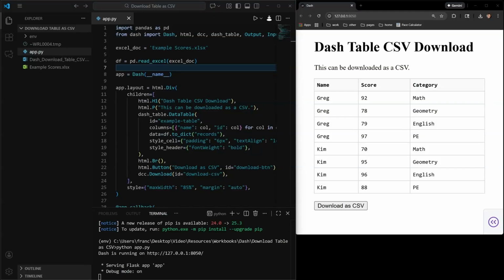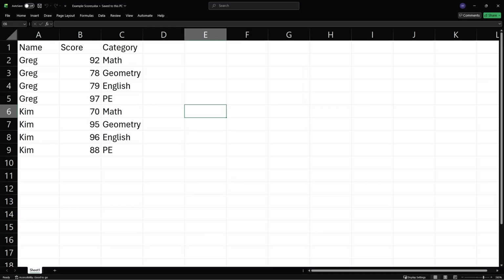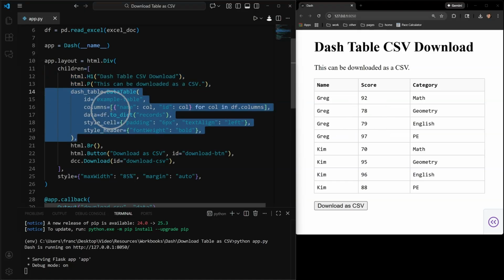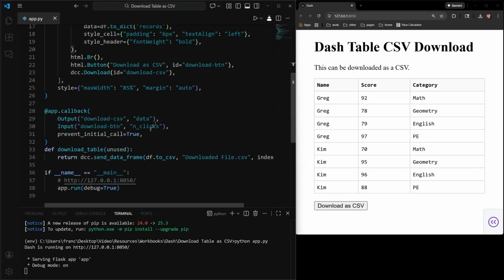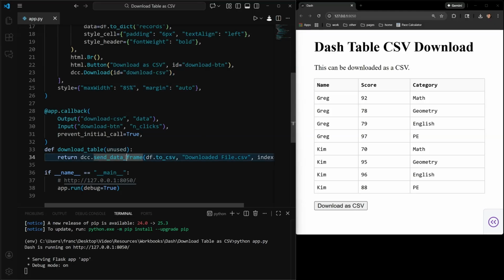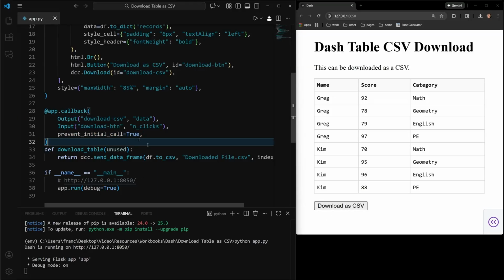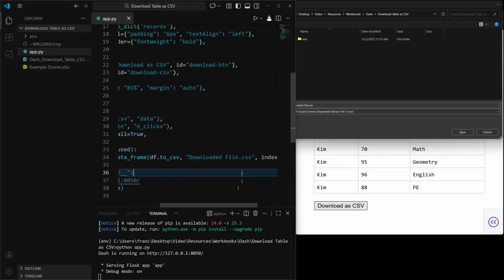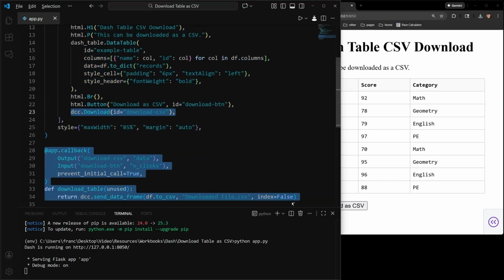Export Dash Tables as CSV in Seconds!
Save /Export Your Dash Table as CSV in Seconds! This tutorial shows how to add a download button to a Dash app, allowing users to export table data as a csv. We'll explore the process of using python with plotly dash to build this functionality. This method is crucial for efficiently providing data export capabilities in your dash python applications.

00:00 :: Intro
00:15 :: Building App and Downloading
03:02 :: Overview